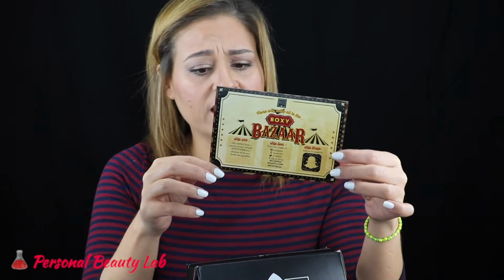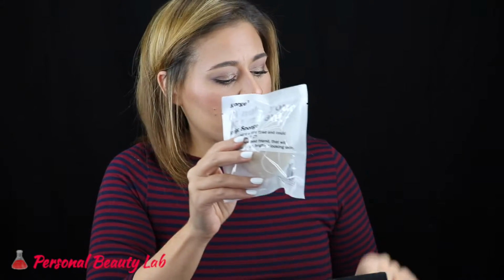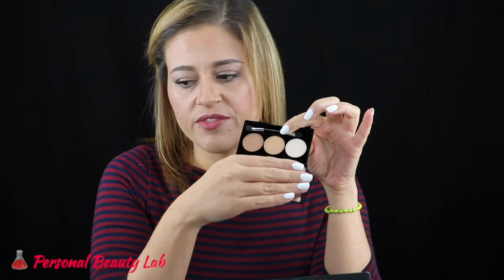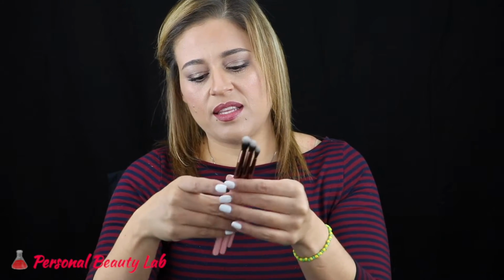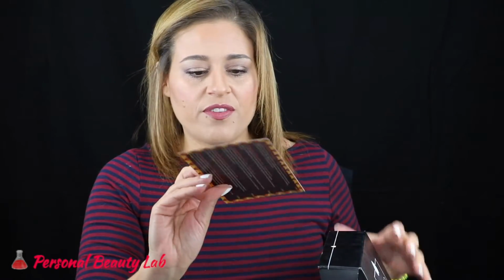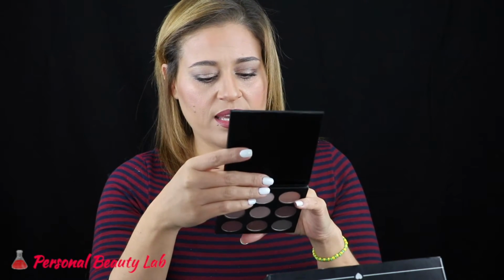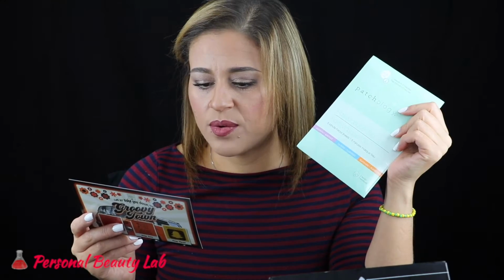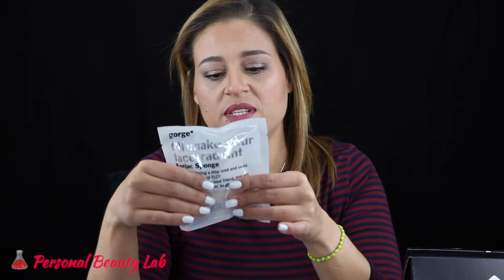Boxycharm: How Does it Work? | November and October Box Unboxing | PersonalBeautyLab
Welcome back to the Lab!  Today, I wanted to share my experience as a new subscriber to Boxycharm!  This video summarizes what I have received for the $21/month fee, and how the program works.  Until next time!

XOXO,
Yori

Boxycharm Contents:

Luxie Rose Gold Tapered Blending Eye Brush 205
Luxie Rose Gold Tapered Blending Brush 229
Luxie Rose Gold Blending Brush 237
Temptu Shimmer Bronzer
Ofra Cosmetics Beverly Hills Highlighter

November Box
Studio Makeup On-the-Go Eyeshadow Palette
Luxie Rose Gold Small Contour Brush 512
Patchology FlashMasque Trio
The Brow Gal Clear Brow Gel

What I’m Wearing:

Stila One Step Correct
NARS Velvet Lip Glide - Shade Unspeakable
Becca Backlight Targeted Colour Corrector - Shade Peach
Estee Lauder Double Wear Stay-in-Place Makeup - Shade Ivory Beige 3N1
Too Faced Born This Way Naturally Radiant Concealer - Shade Medium
Kat Von D Shade & Light Contour Palette
Maybelline Superstay Better Skin Skin-Transforming Powder - Shade Rich Tan
Tom Ford Bronzing Powder - Shade Bronze Age
Benefit Ka-BROW! - Shade 4
Anastasia Beverly Hills Clear Brow Gel
Makeup Forever 9 Artist Shadow Palette – Shade Volume 1 Nudes You Need
Makeup Forever 9 Artist Shadow Palette - Shade Volume 4
Rimmel London ScandalEyes Waterproof Kohl Kajal - Shade Nude
Tarte Opening Act Lash Primer
Burberry Cat Lashes Mascara - Shade Chestnut Brown
NARS Sarah Moon - Shade Impudique
MAC Fix +
Anastasia Beverly Hills Glow Kit - Shade Gleam

All products were purchased by me with my own money, and all opinions are my own.  If you are comfortable using them, great! If not, absolutely no worries.  Feel free to look up the products on your own.